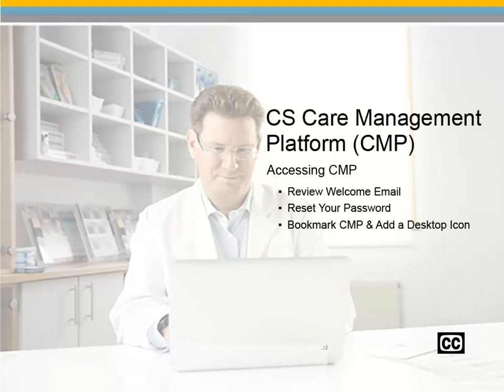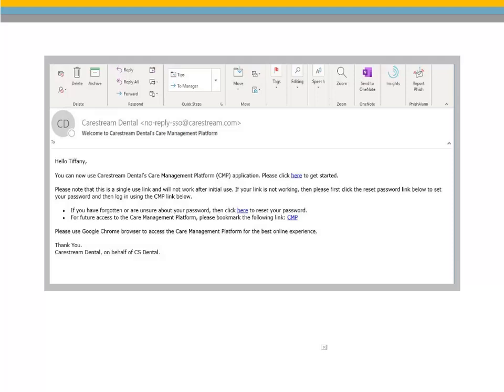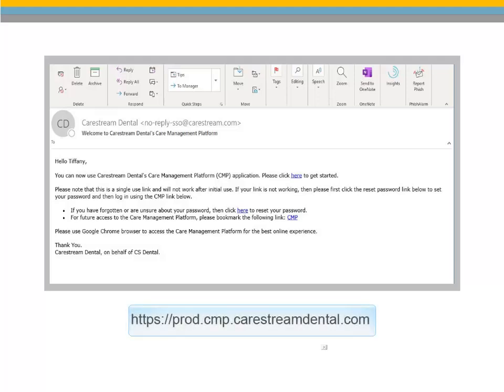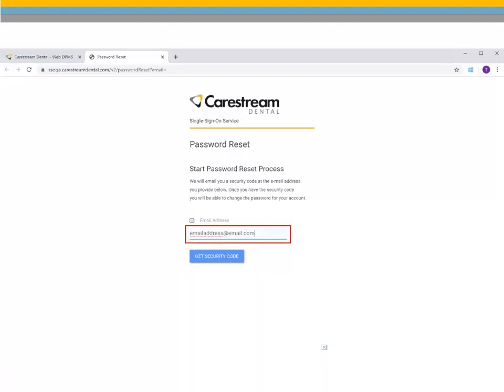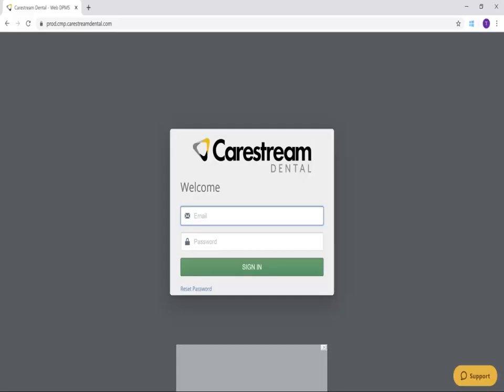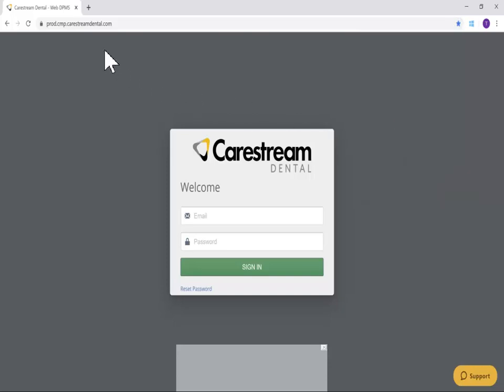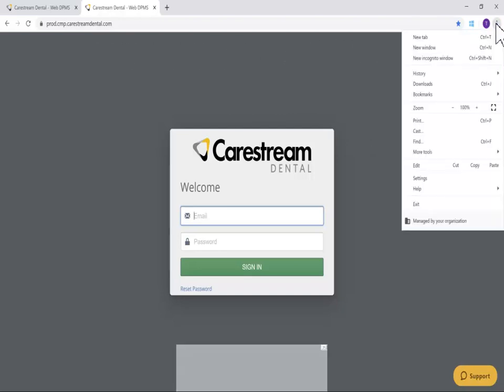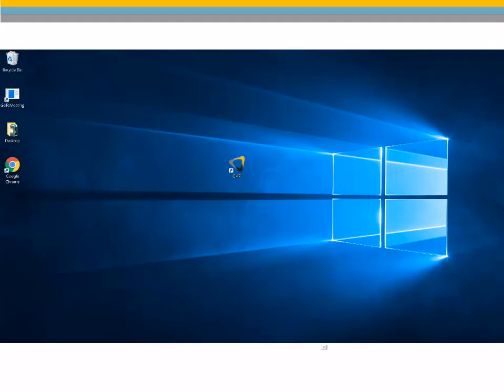Sensei Cloud: Accessing Sensei Cloud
This recorded class is designed for all team members and provides instruction on accessing the Sensei Cloud (formerly Care Management Platform). By the end of this class, you should be familiar with the welcome email, resetting your password, bookmarking, and adding a desktop icon.